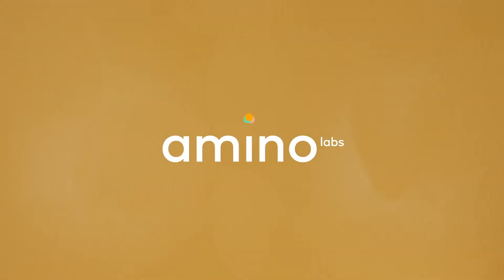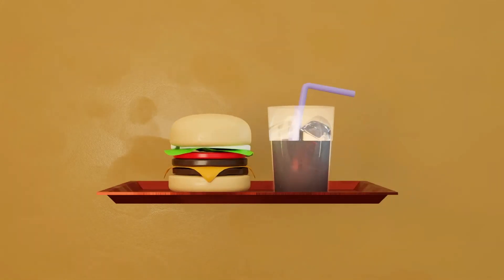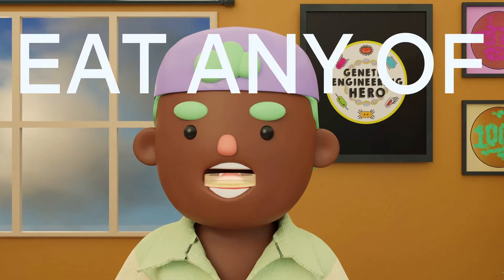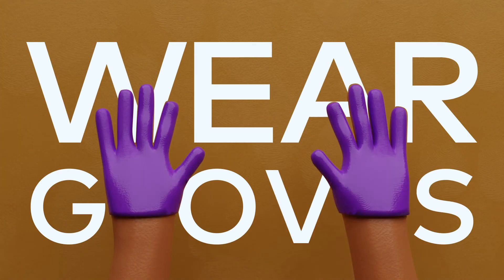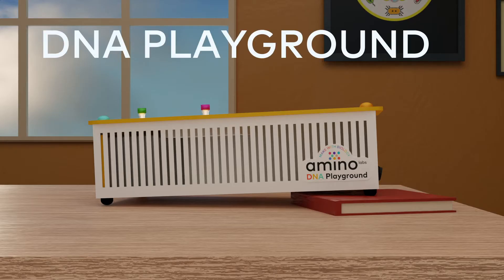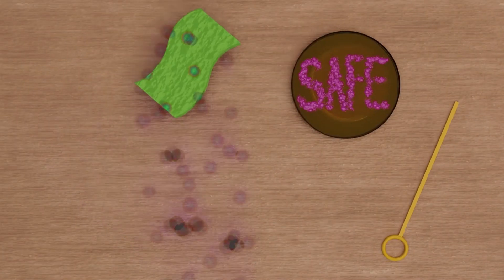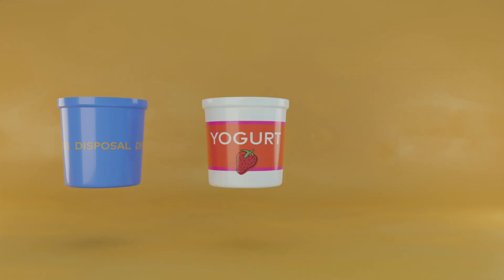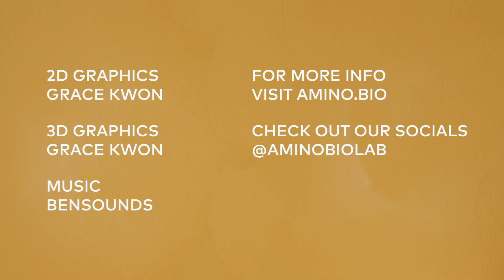Practice Safe Science with Amino Labs (Lab Safety Guidelines)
Genetic engineering and life sciences are safe activities when you follow simple guidelines. Follow along with these simple lab safety rules when working on your experiments!

These rules are specified for Amino Lab products that contain only non-pathogenic ingredients. However, Amino products are part of the biosafety Risk Group 1 (RG1) (Biosafety Level 1). This is the most benign level and therefore the safest: with these kits, no special containment or training is required in North America. But you must follow these safety guidelines for your safety and the success of your experiment(s)! We recommend the system and kits for ages 12+, under adult supervision, and 14+ with or without supervision. We recommend that an adult empties the discard container. The cleaning instructions must be strictly followed for safety and experiment success. Make sure to store the kit per the instructions found in this booklet.

Animation by Grace Kwon